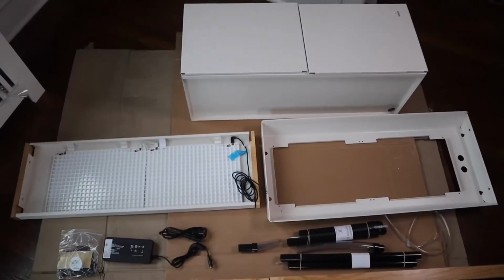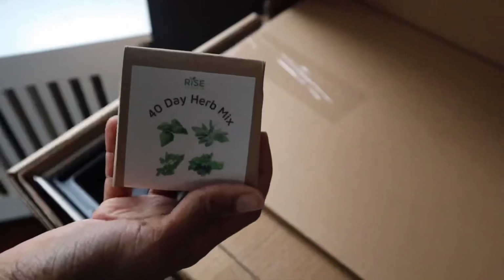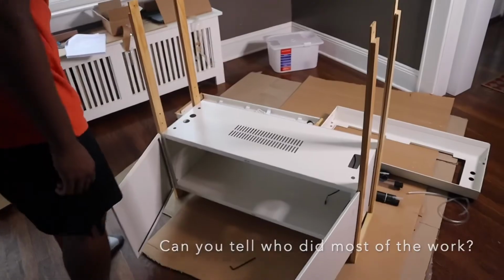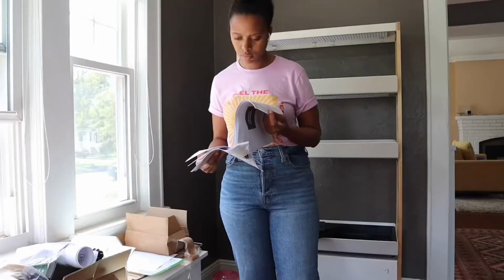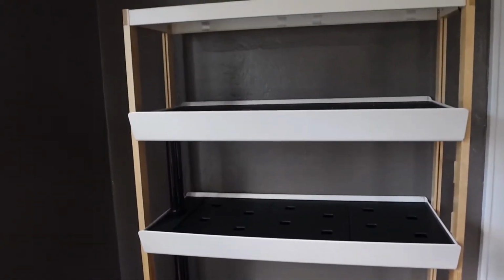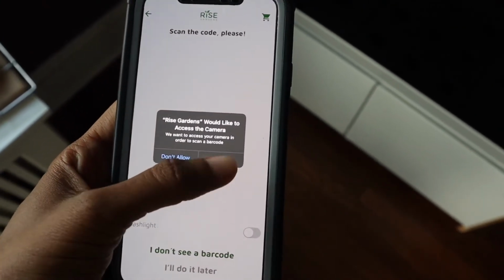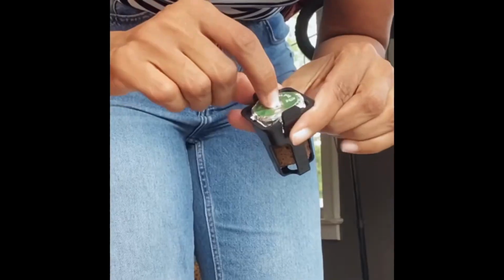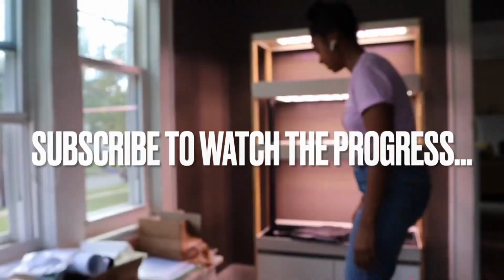Rise Gardens Indoor Garden Unboxing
In this video, we are unboxing and assembling the Triple Family Indio Garden from Rise Gardens. This unit was gifted to us, but all opinions are my own.

Be sure to check back to see the progress.